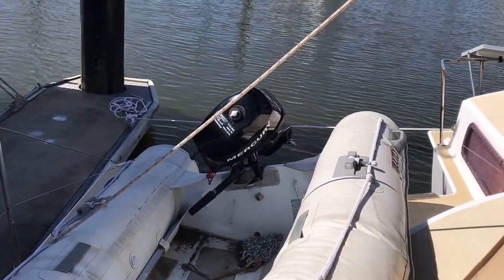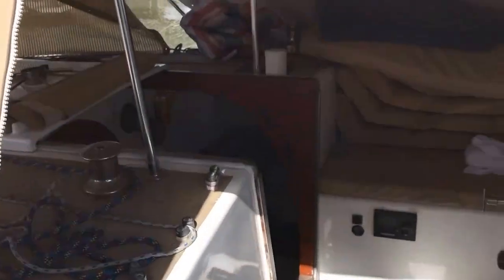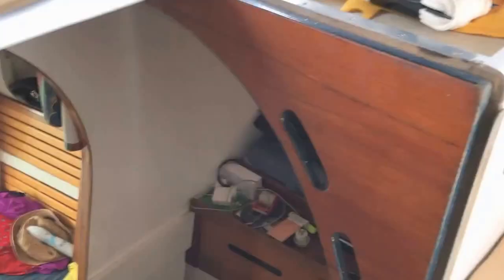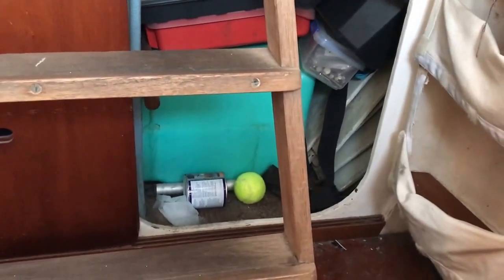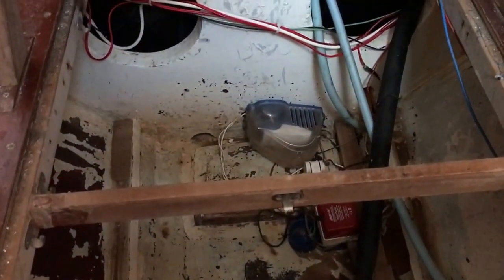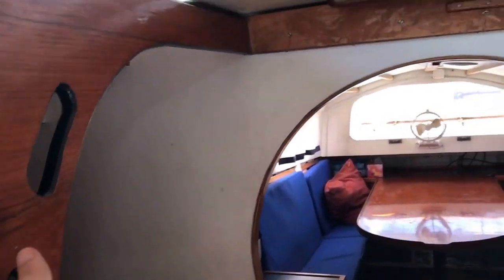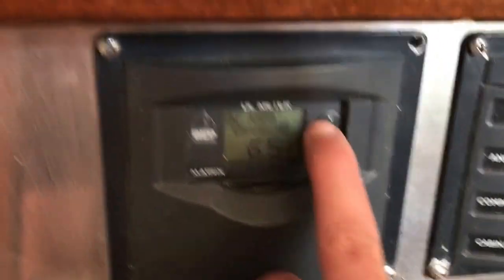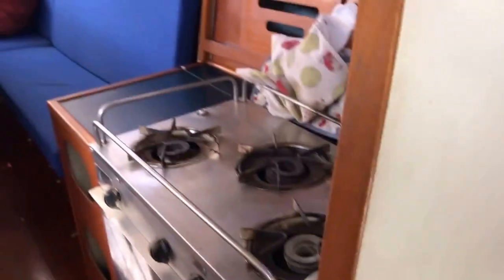Searunner Pegasos Walk Through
Walk through of my searunner 37